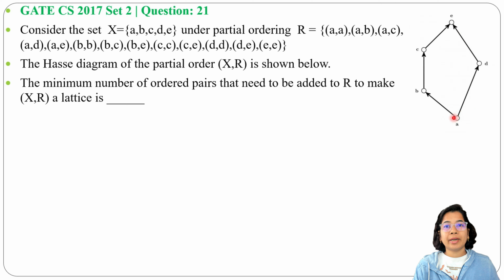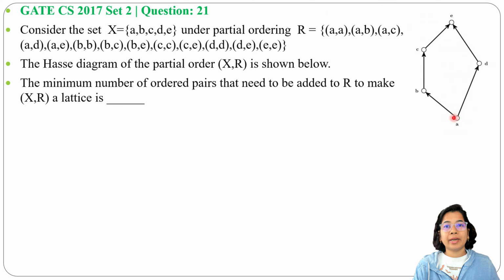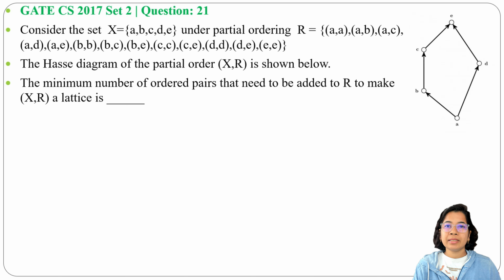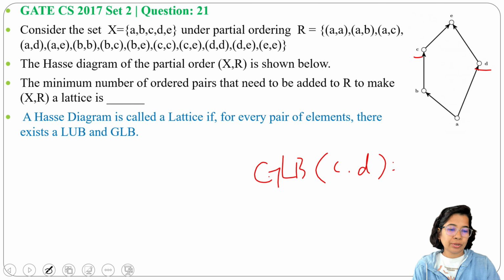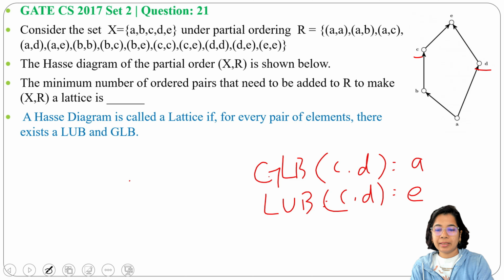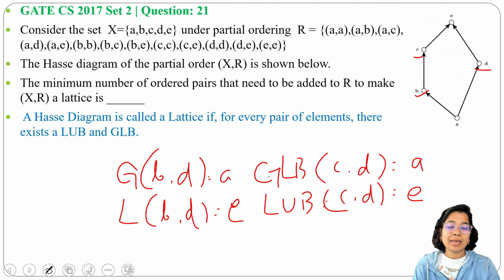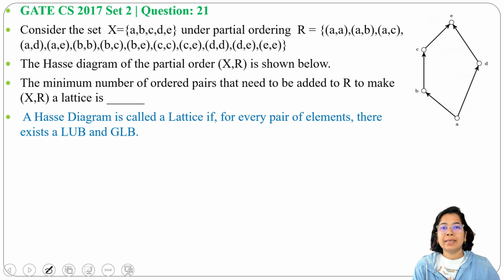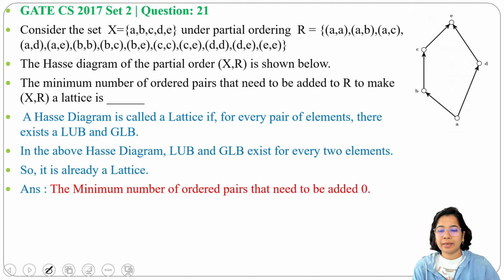GATE CS 2017 Set 2 | Question: 21 Consider the set X={a,b,c,d,e} under partial ordering R = {(a,a)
The Hasse diagram of the partial order (X,R) is shown below.
The minimum number of ordered pairs that need to be added to R to make                        (X,R) a lattice is ______

Ans : 0

0:00 Question
0:42 Solution